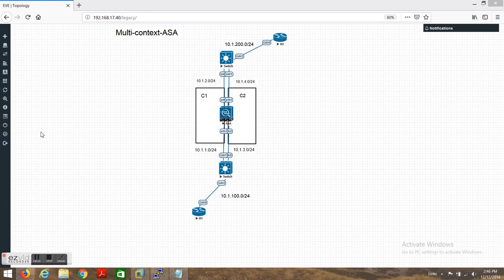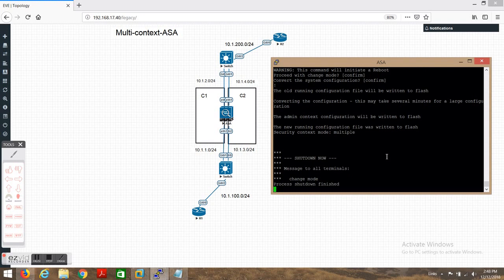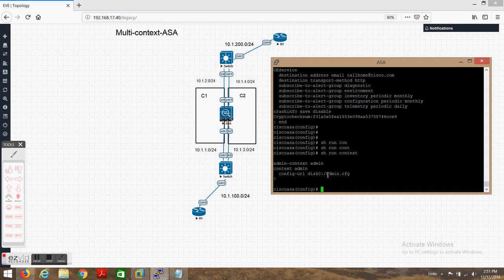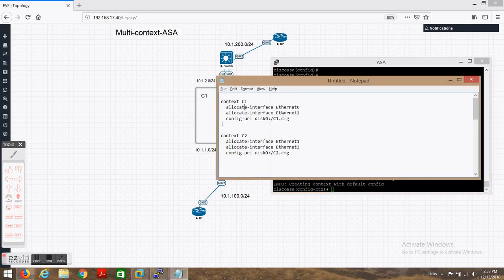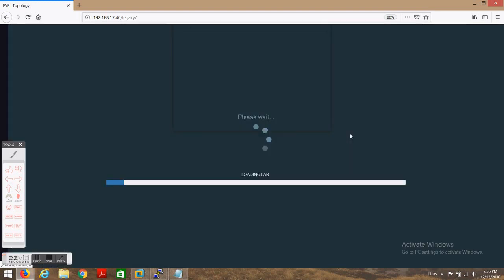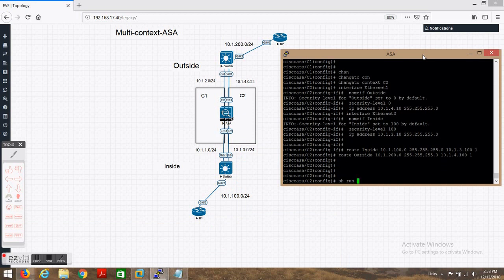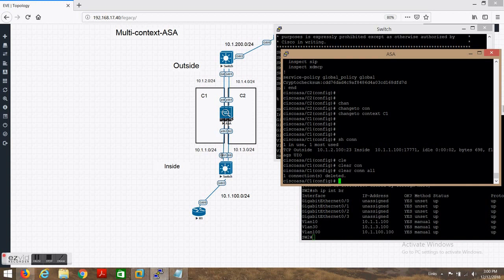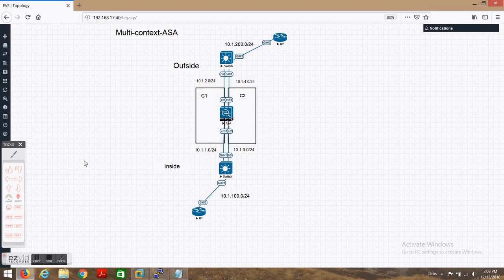ASA Multi Context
Hi Friends,

Please checkout my new video on ASA multi-Context Concept with basic Hands-on. If you like this video. Give us a thumps up and comment if you have any suggestion or questions